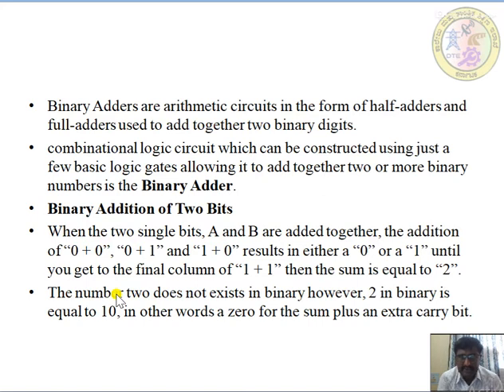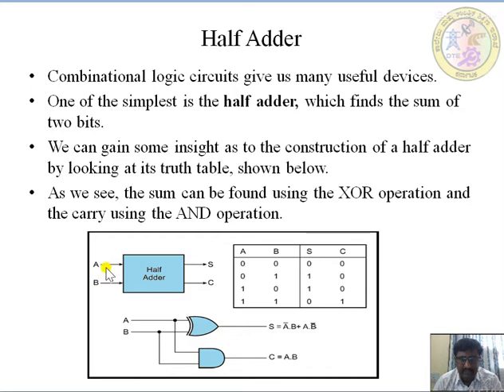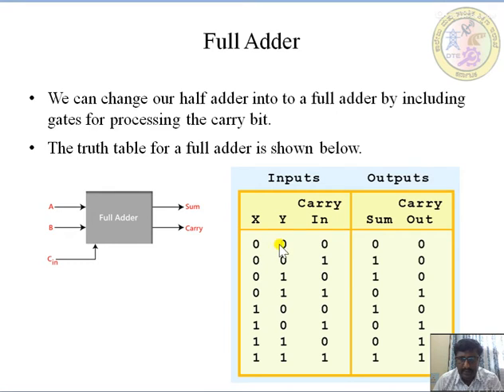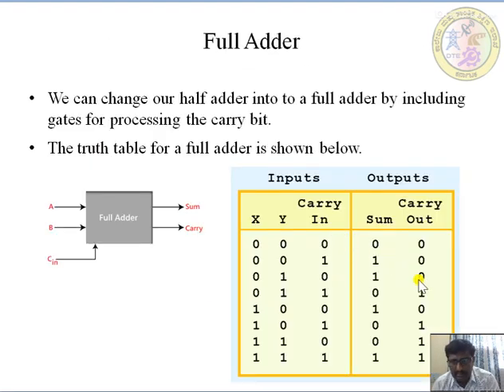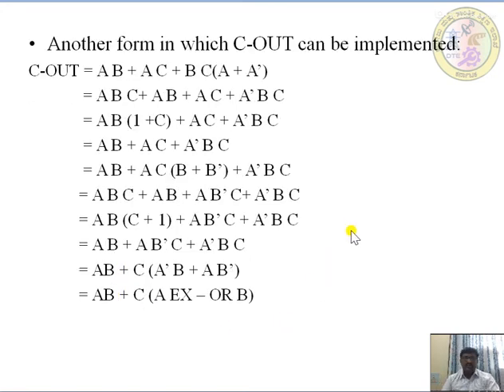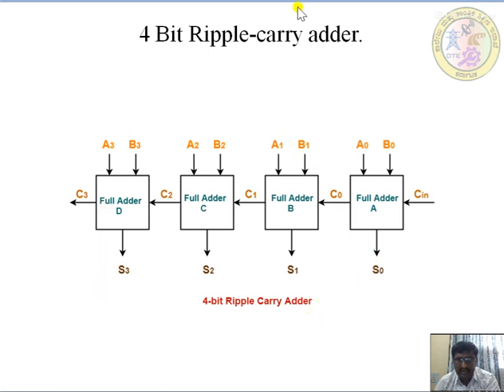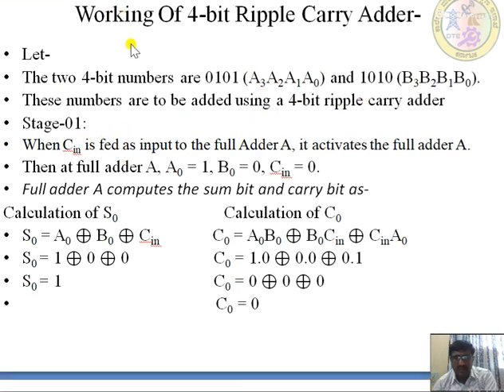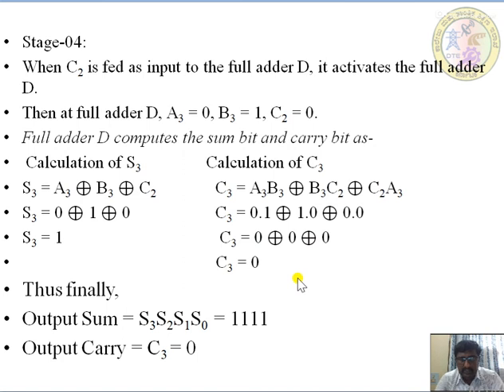ECE 18ELN14 M5 S5 Video link ADDERS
Basic Electronics : Digital :Adders